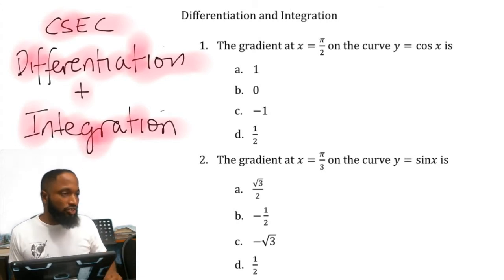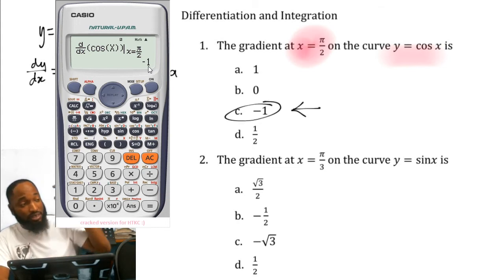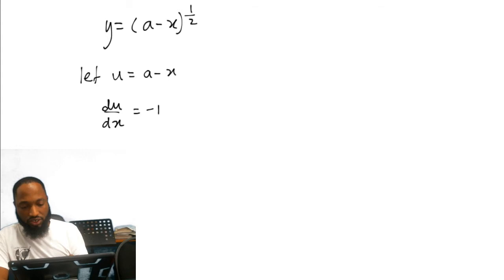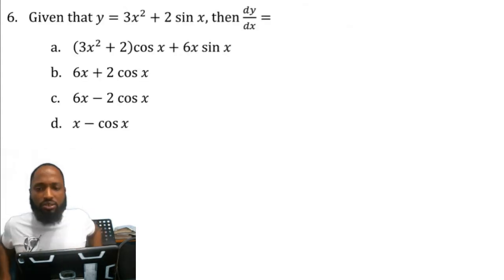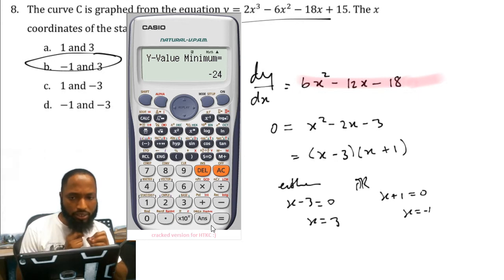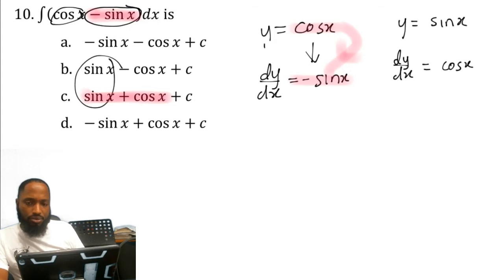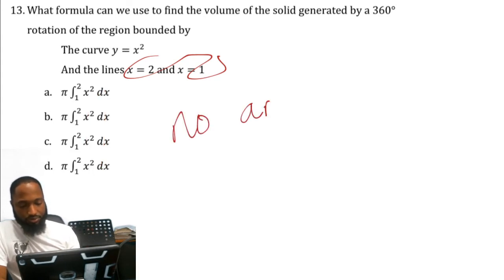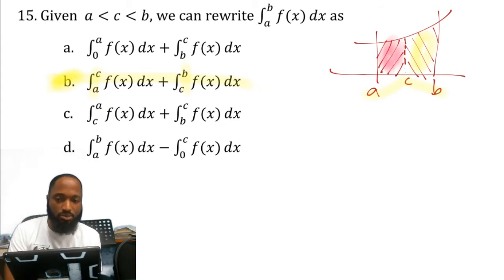Add Maths Multiple Choice Practice CSEC - DIFFERENTIATION AND INTEGRATION